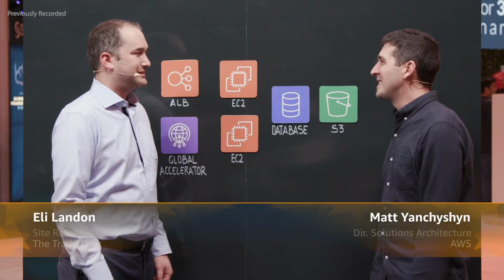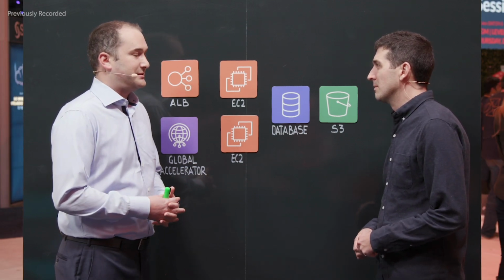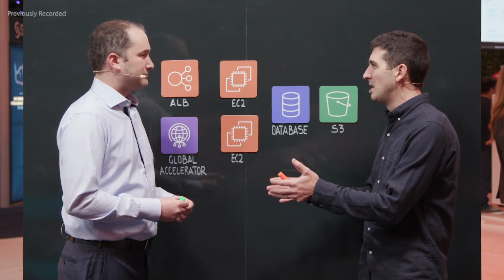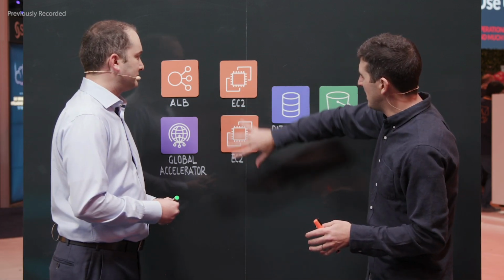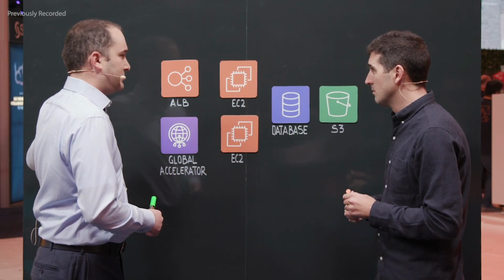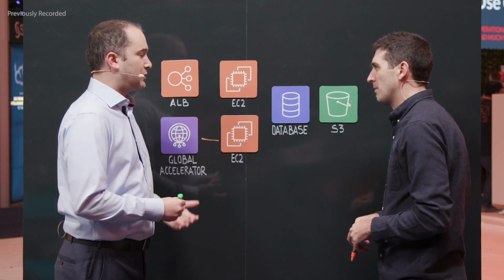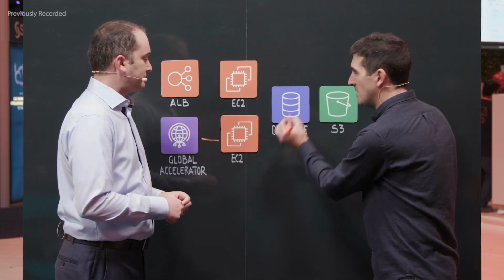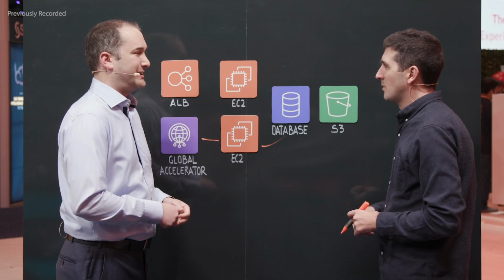The Trade Desk: Real-time Ad Bidding in the Cloud with AWS Global Accelerator (LIVE)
Learn how The Trade Desk built a global, real-time ad bidding system on AWS without having to implement major architectural changes, thanks to its use of AWS Global Accelerator. The Trade Desk processes millions of messages per second while keeping latency low, and can scale to handle many gigabits of data per second on the back end. You'll also learn how the company uses Amazon S3-backed Vertica with Eon Mode for long-term storage and analytics with petabytes of data.